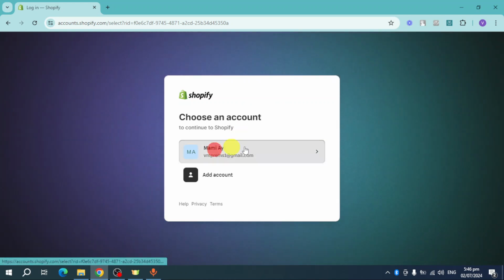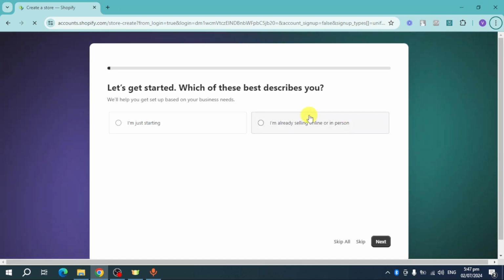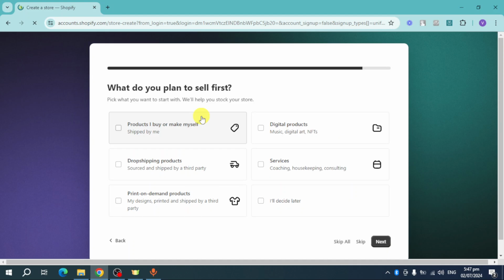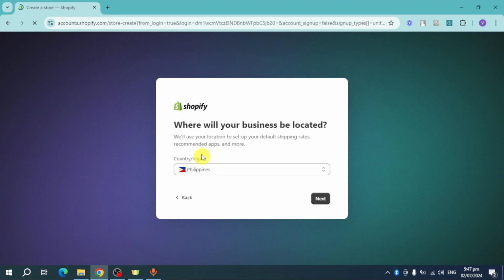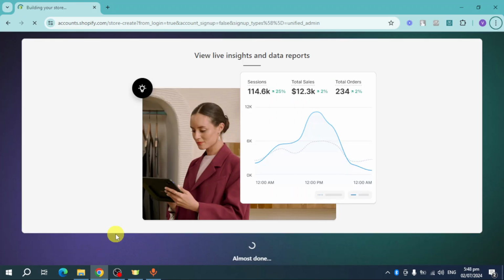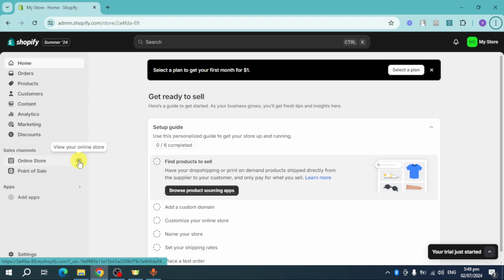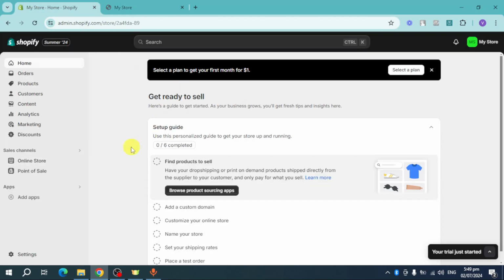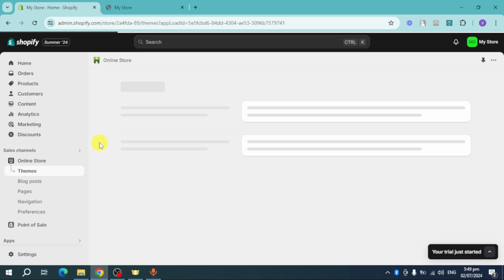How to Set Up a Shopify Store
Learn how to set up a Shopify store in this informative video tutorial. Whether you're a beginner looking to start your first online store or a seasoned entrepreneur wanting to expand your reach, this step-by-step guide will walk you through the process. From creating your account to adding products and customizing your storefront, you'll have all the tools you need to succeed in the world of e-commerce.